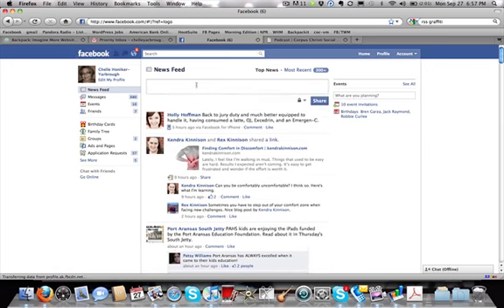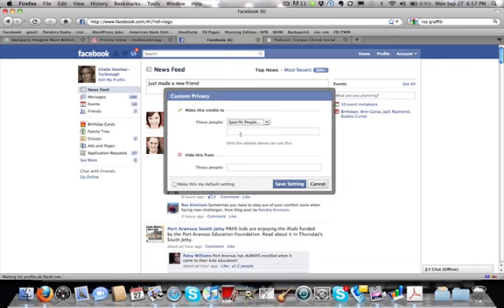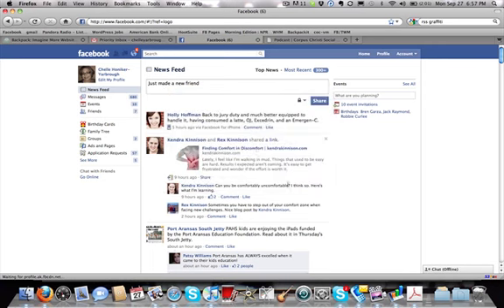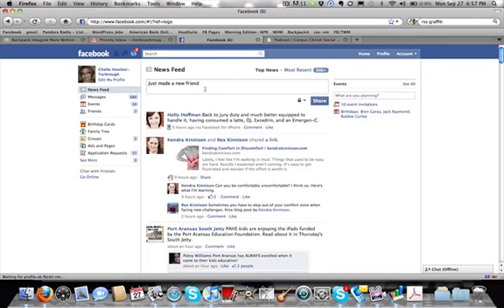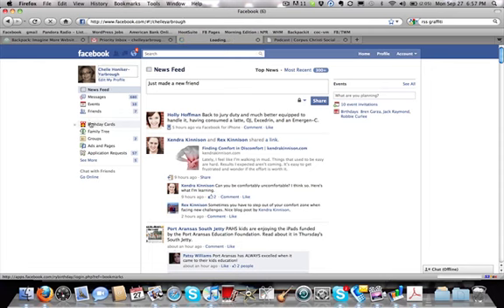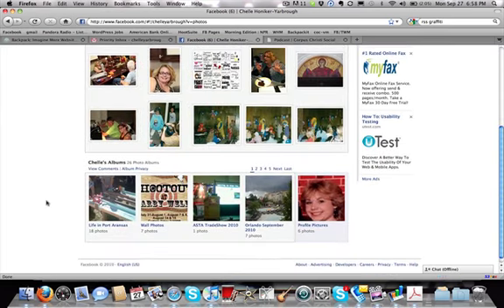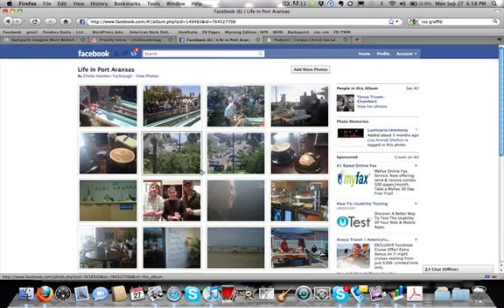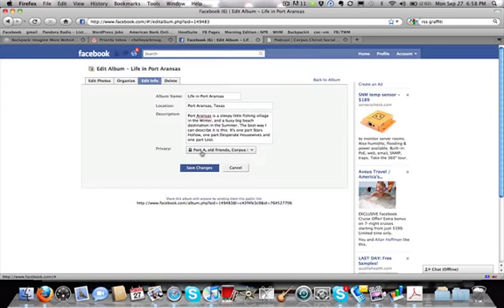Facebook Friend Lists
Facebook friend lists help you segment your business and personal life, making sure that you're not oversharing - here's a quick tip to setting them up